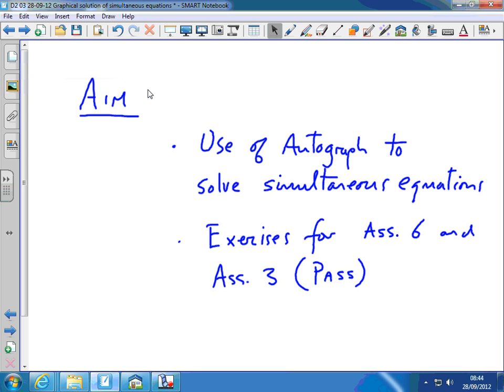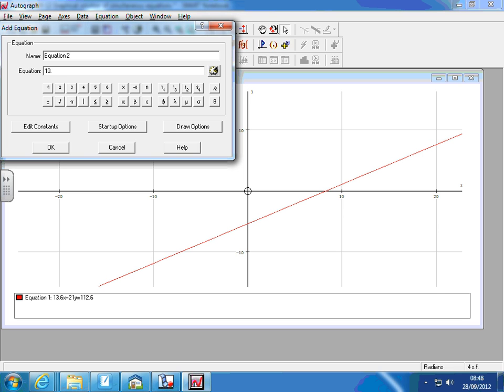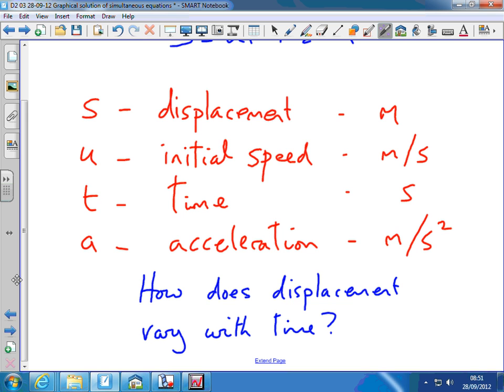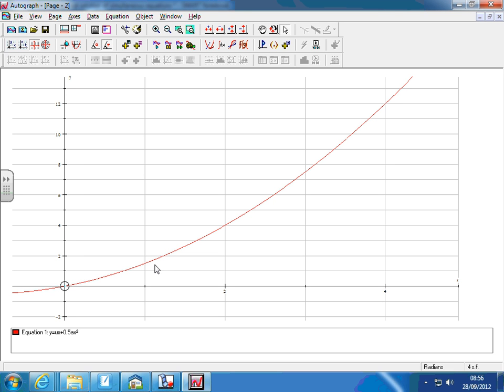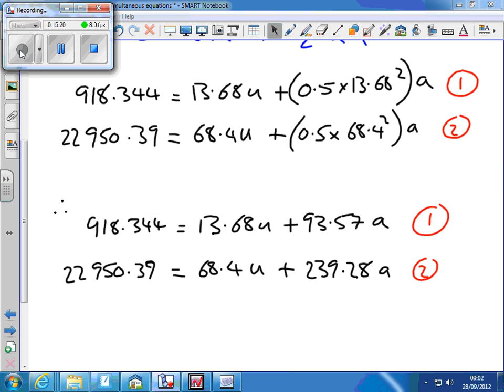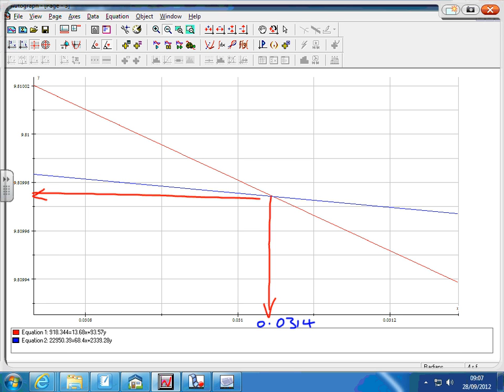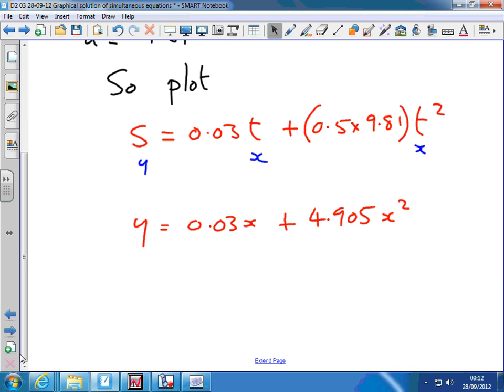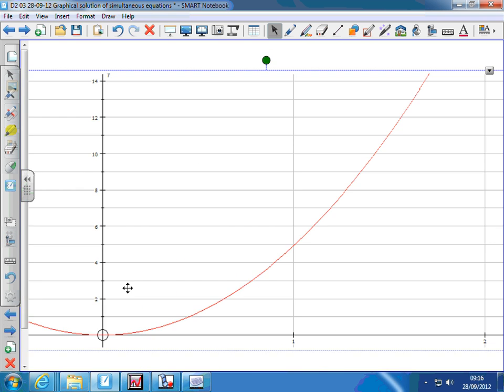D2 03 28 09 12 Graphical solution of simultaneous equations